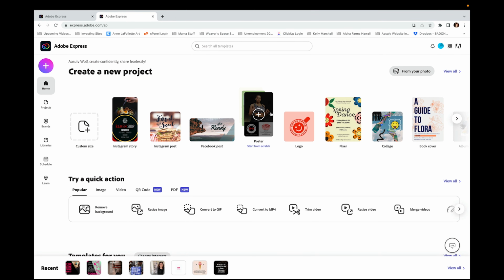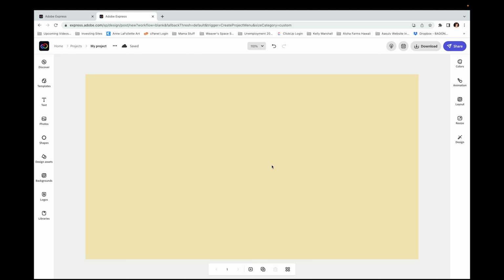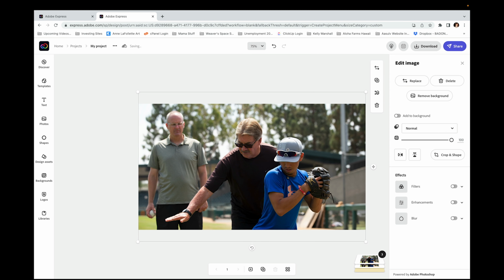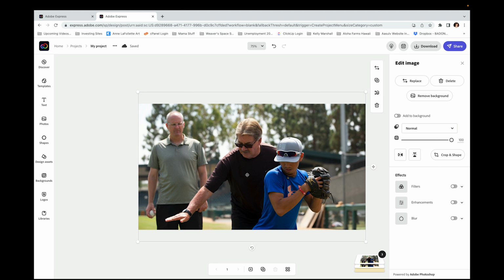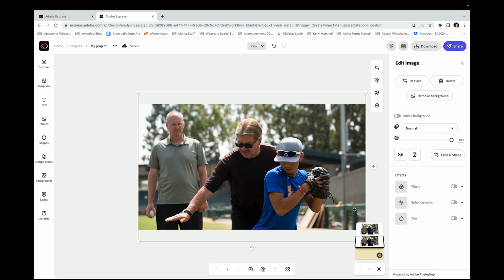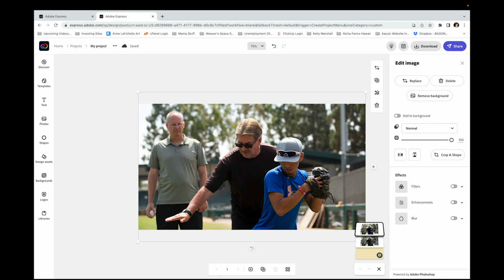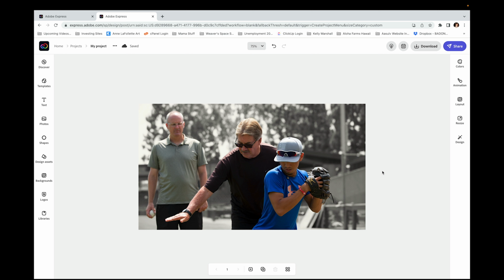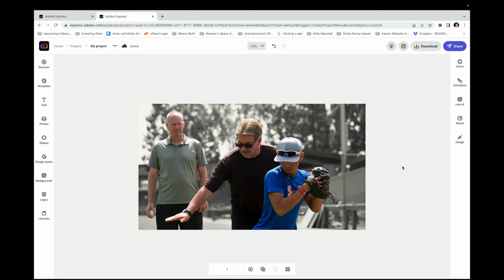Create a photo that turns heads and sells your stuff! An Adobe Express tute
Have you ever wondered how to edit a picture so that only part of it is in color, while the rest - like the background - is in black and white? I'll show you one easy way of doing this using Adobe Express. you don't need any photo editing skills, just Express and a good picture that has a decent amount of contrast so that the effect will work. I'll also talk about why I did this because it was more than just an aesthetic decision. Watch the whole video to get the awesome effect!

Are you a coach, consultant, or other “high trust” professional? This video is for you and anyone else who’s interested in creating a website that is gorgeous AND helps you attract the people you most want to do business with, connect with them, and convert them into loyal clients.

You’re not a coach or consultant? Stick around! I’m sure you’ll glean something interesting and helpful from this video and my channel.

*** ABOUT ME: ***

I'm a copywriter and website designer. I help coaches and consultants and other professional services providers get more clients, make more money and expand their businesses.

If you want to attract more people, get more clients, and become the most sought-after expert in your field, let me know! I can help you reach more of your ideal clients and grow your business. We'll talk about what's working, what's not, and you'll learn the Number 1 thing you need to do to get moving toward creating a business website that attracts, connects and converts.

Do you want to know the biggest mistakes that coaches, consultants and service providers make on their websites, and how to avoid them? Get my free checklist and access to my video, "The 8 Biggest Mistakes Coaches and Consultants Make - and how to avoid them!"